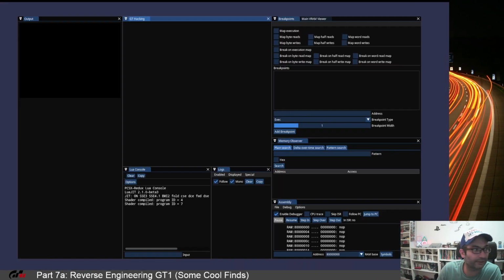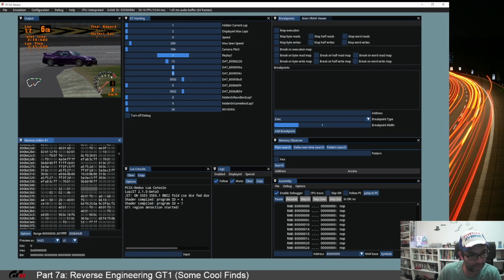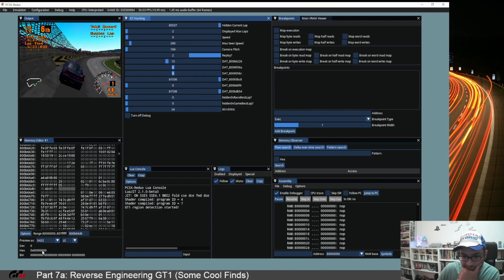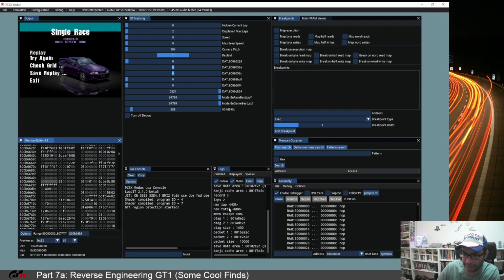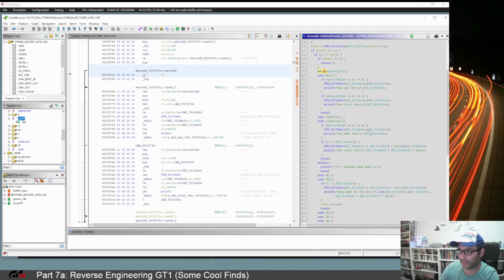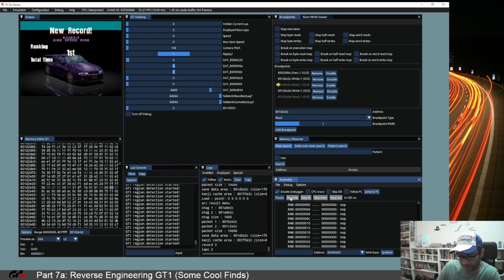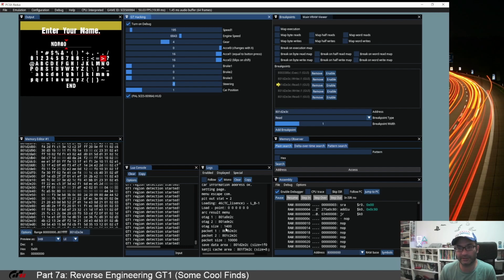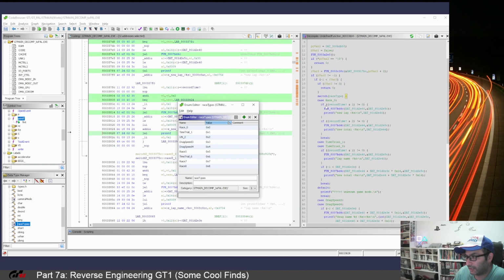Gran Turismo Racing AI (PSX) [Part 7a] - reverse engineering with Ghidra and PCSX-Redux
In this video I use PCSX-Redux and Ghidra to make some more reverse engineering discoveries.

Mainly:
Camera pitch
Camera mode (play / cinematic / fixed)
Find the functions that related to the Record name entry
"Drug" mode
Pit-stop animation
And some other quirks

0:00 - Intro
0:21 - Load tools (Ghidra and PCSX-Redux)
1:12 - Camera related variable
2:50 - Locked camera
4:16 - Free (as in anywhere) pit-stop
5:08 - Driving in wrong direction without Wrong Way warning
6:00 - Infinite Yawn
7:19 - Dancing Skyline
7:55 - Colour changing Skyline
9:00 - RE'ing some functions involving printf
17:48 - Drug race results in an arcade race (drug = drag)
22:50 - 0 to 400m race with cinematic camera in play mode
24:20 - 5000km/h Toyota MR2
25:45 - Cleaning up some of the decompile